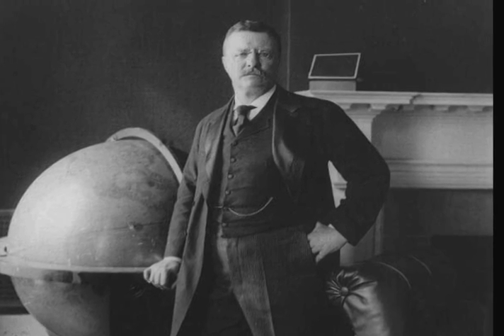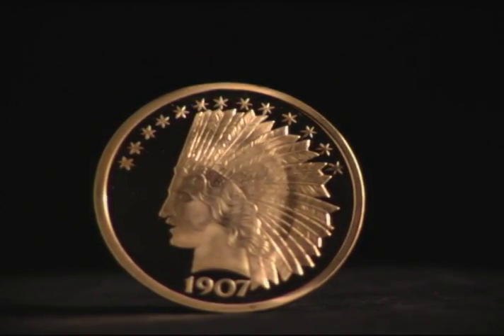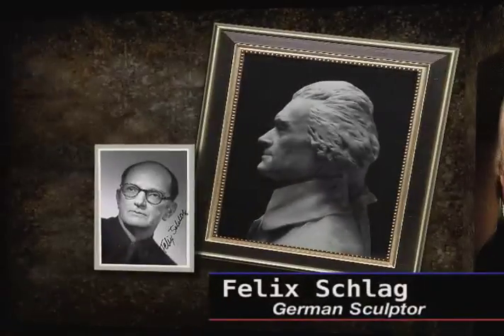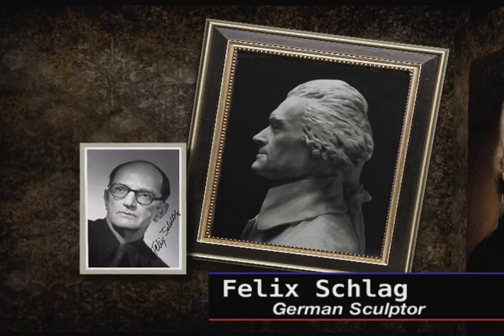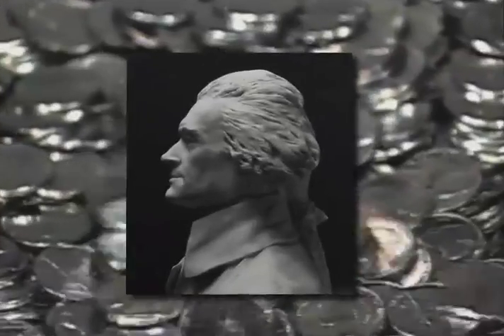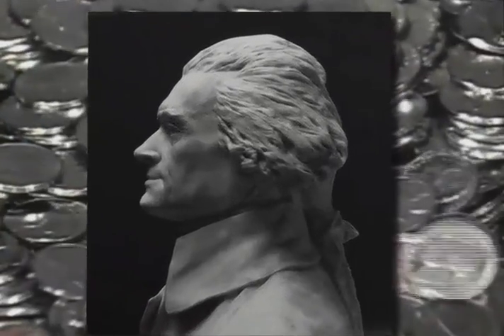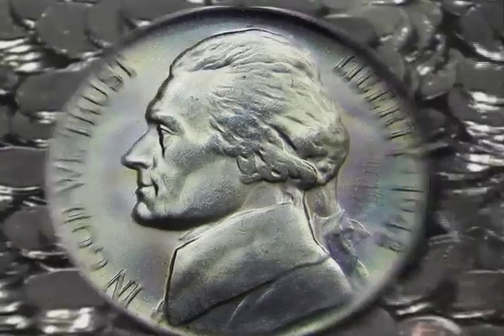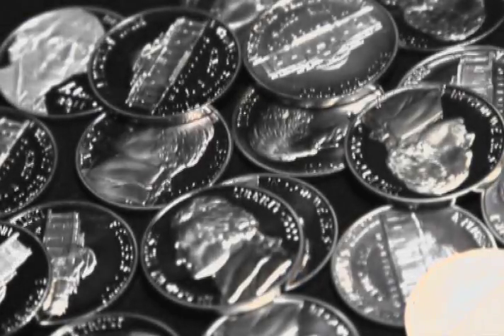PRESIDENTIAL COINS SEQ 3